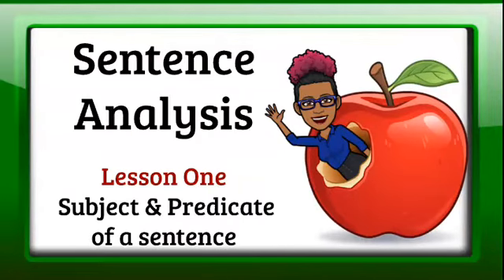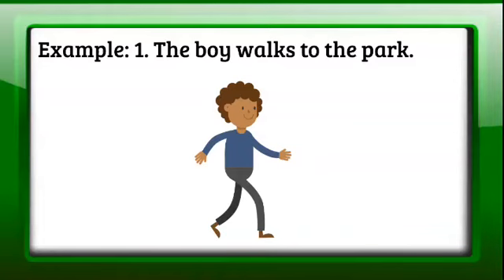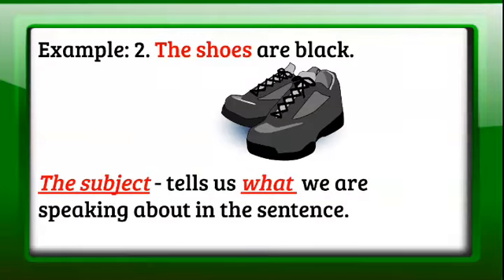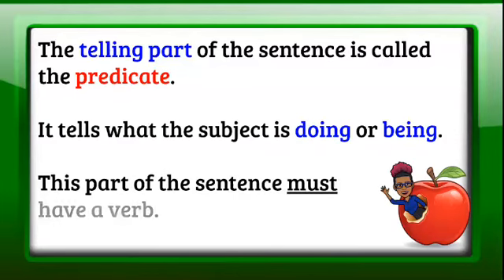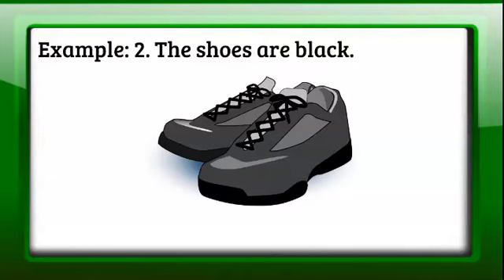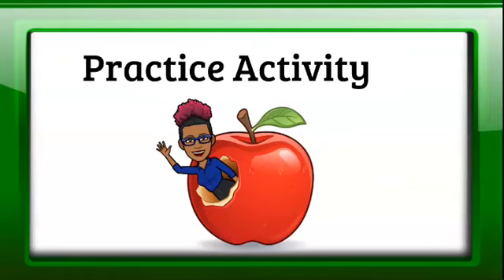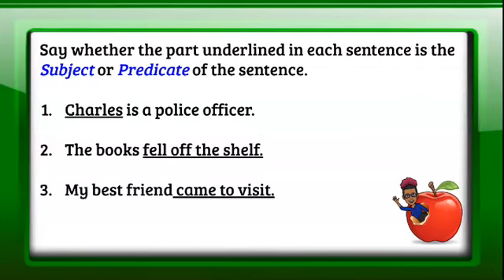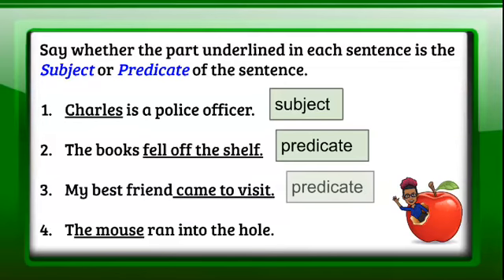SUBJECT AND PREDICATE nouns predicate subject of a sentence